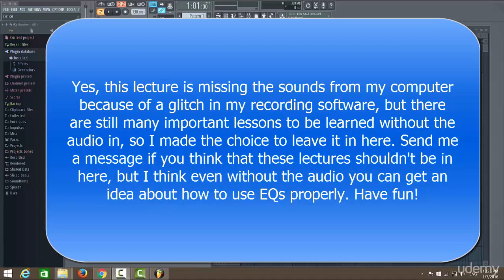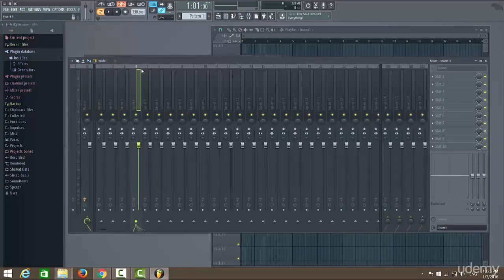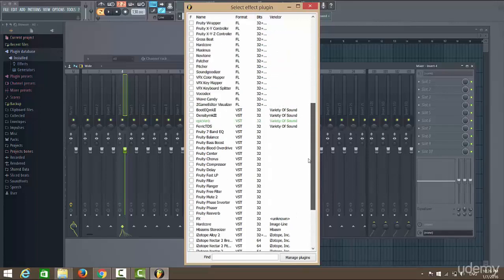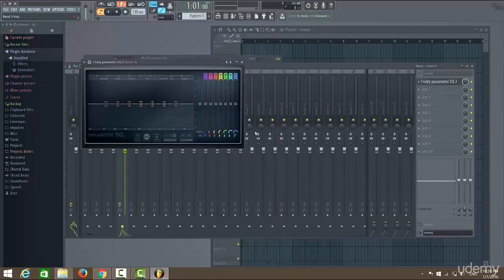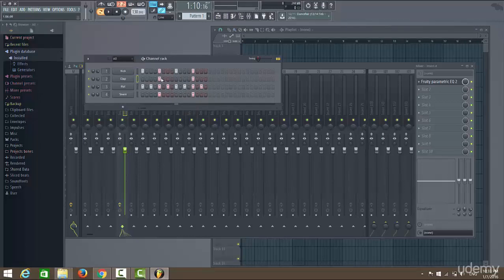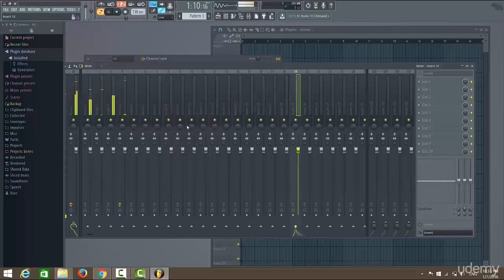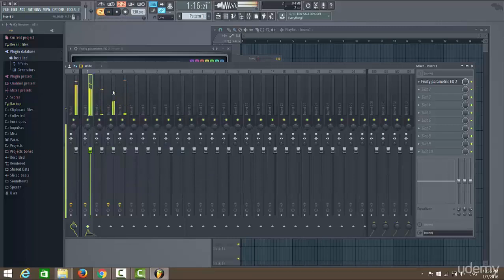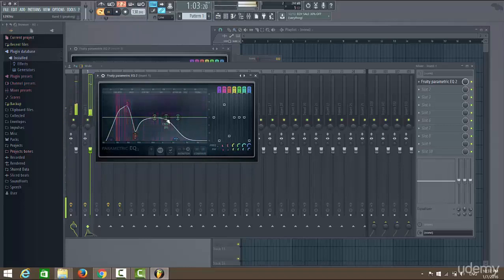FL Studio Course The Equalizer Part 1